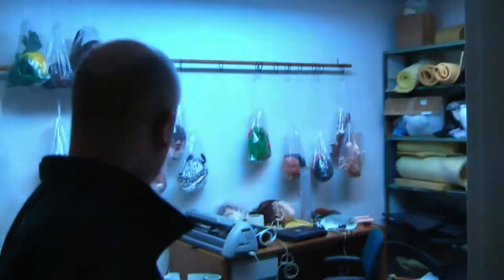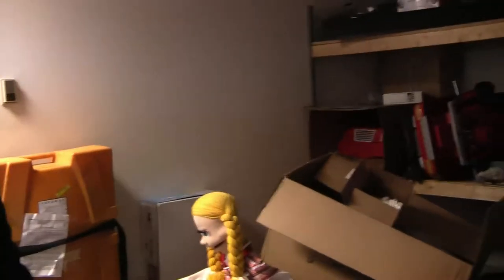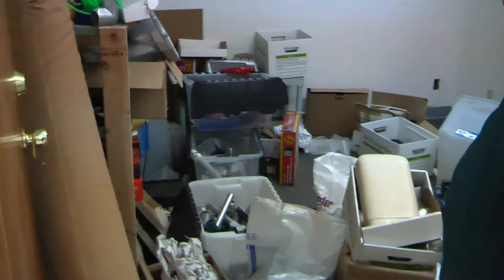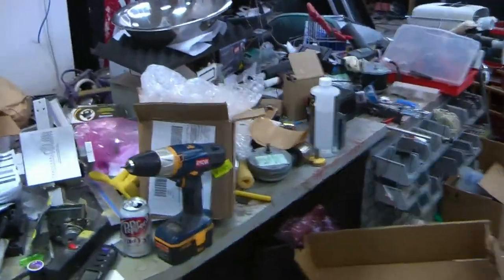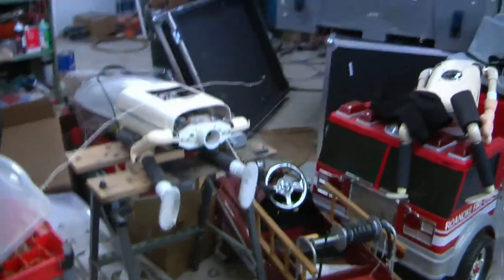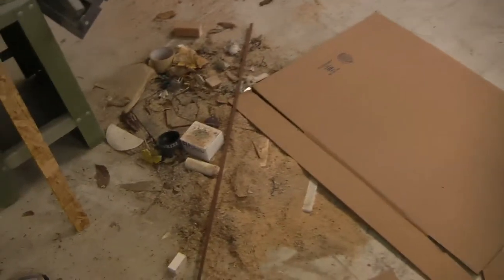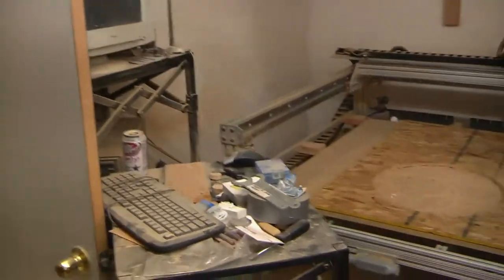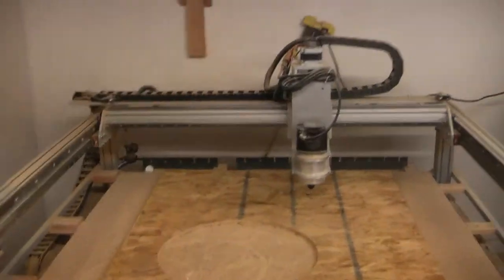Ron Grant tour of Probotics. Tuesday, 15 Dec, 2009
During 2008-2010 David Jannke of Probotics generously allowed the DPRG to meet at his Dallas facility for our Robot Builders Night Out meetings. Like many of us robot builders, David was a bit of a pack rat and here Ron has a bit of fun giving a tour of his office.